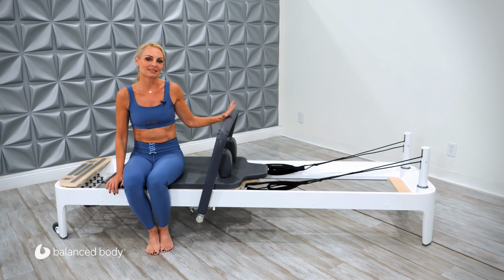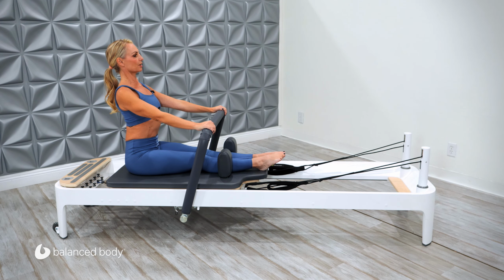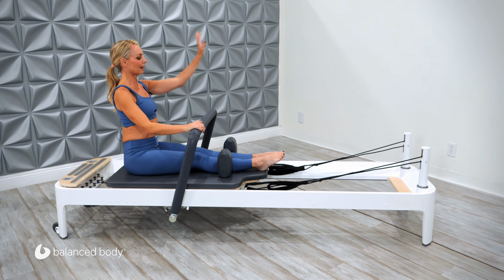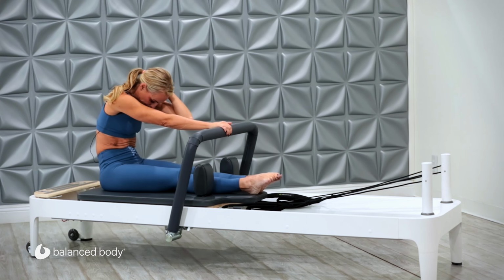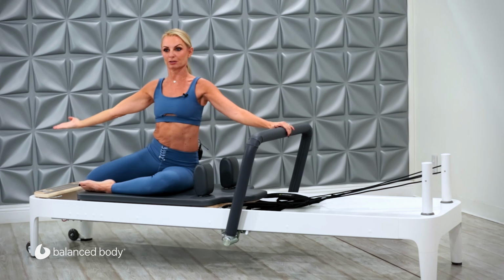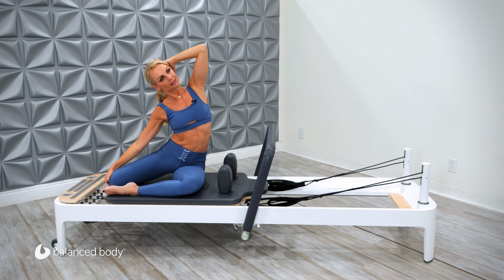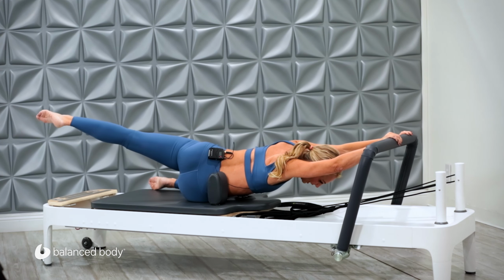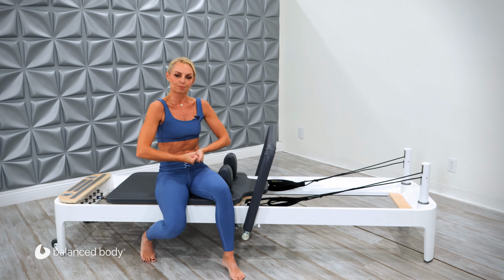Tracey Mallett | Unleash Your Flexibility: Powerful Spine Stretches With The Infinity Footbar®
Get ready for some spinal articulation and yummy lower back stretches in this week's exercise break!

Instructor: Tracey Mallett

Products Featured:
The One and Only Allegro 2